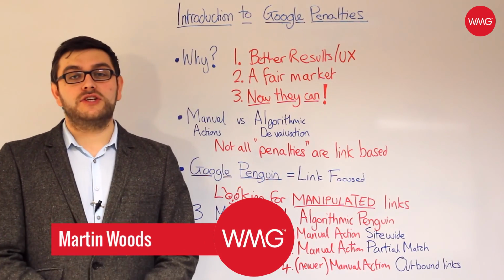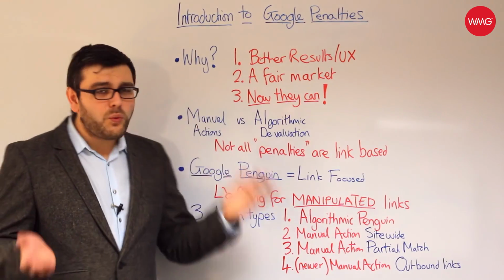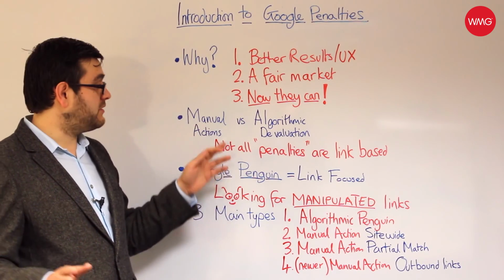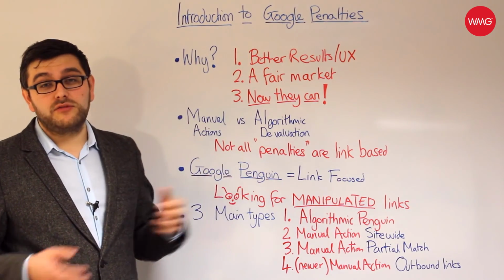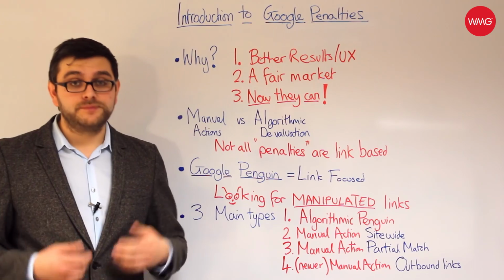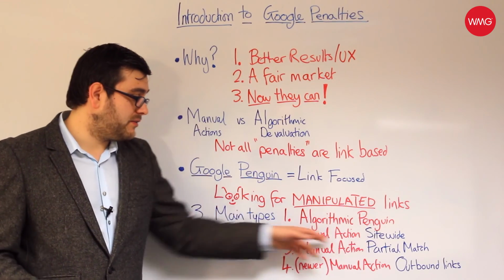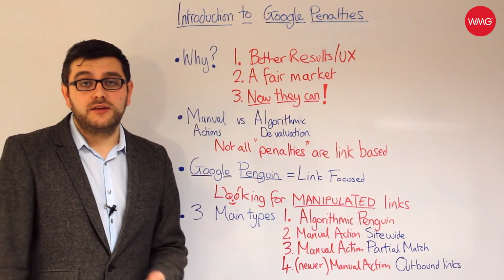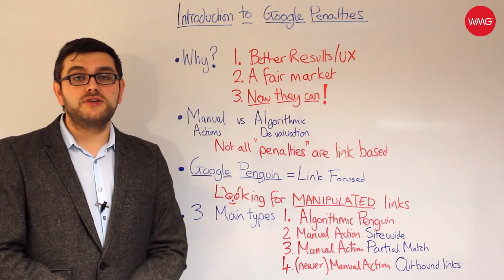Introduction & Guide to Google Penalties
In this whiteboard video Martin Woods, the Head of Technology and Insight at WMG, gives an introduction to Google Penalties.

Do you think you have been hit by a Google Penalty?

Visit our Penalty Removal services page to find out more about he services WMG can provide

WMG is a digital marketing agency on a mission to deliver excellent integrated digital campaigns, spanning SEO, PPC and Content Marketing which achieve results for our clients. With over 130 employees in London, Leeds and Harrogate, our team of digital innovators are passionate about creating and executing the very best campaigns which deliver real results.